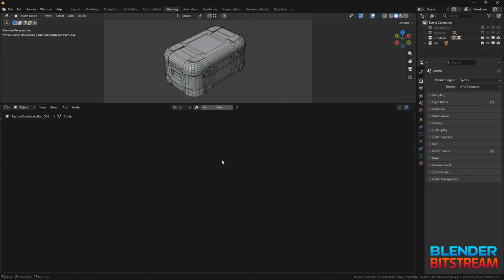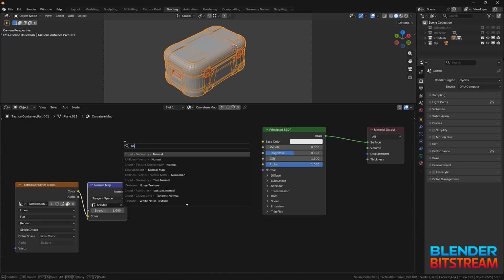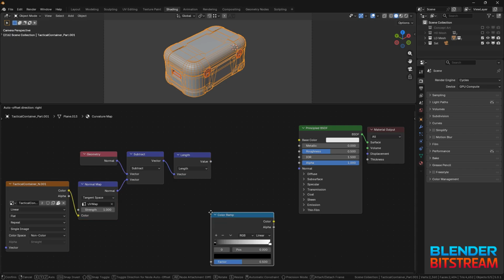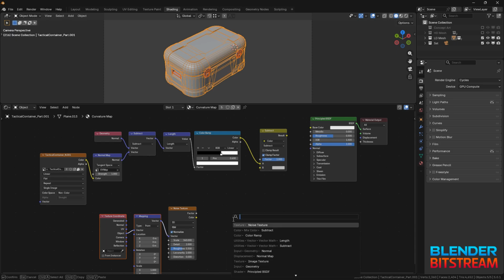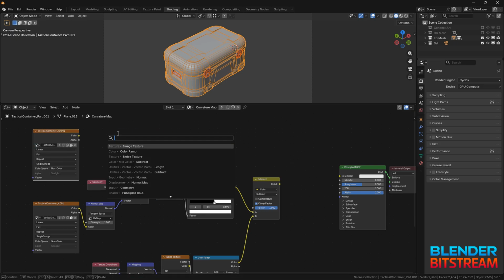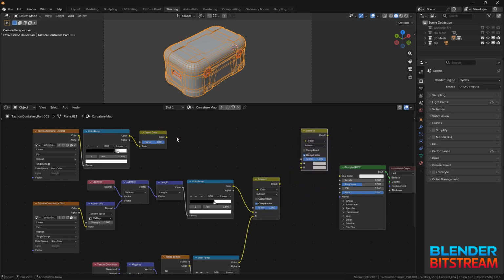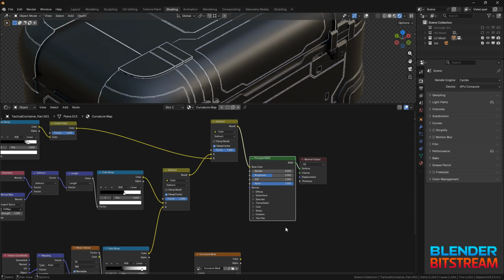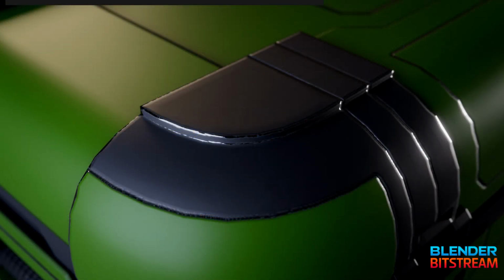Bake Curvature Maps in Blender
In this episode of Blender Bitstream, I break down a reliable workflow for baking your own curvature maps in Blender, using a normal map and AO from a high‑poly model to generate clean, accurate edge‑wear masks for hard‑surface props.